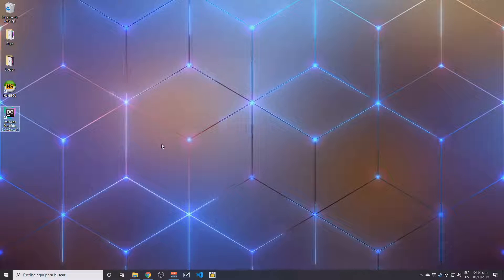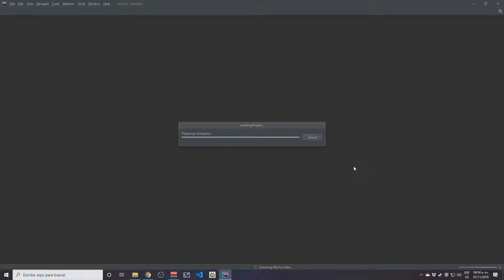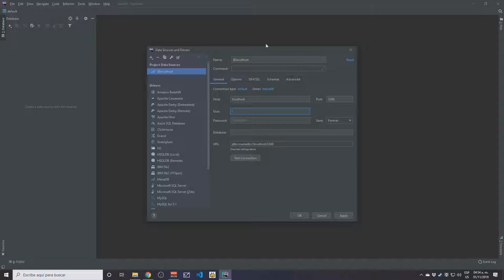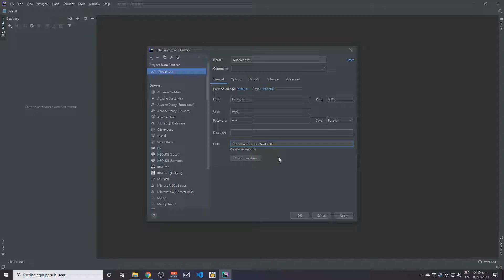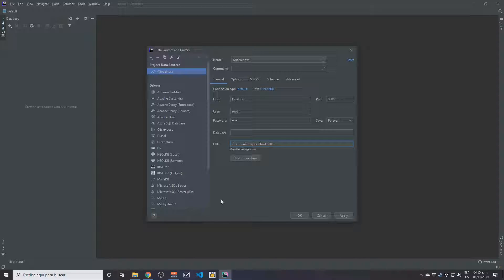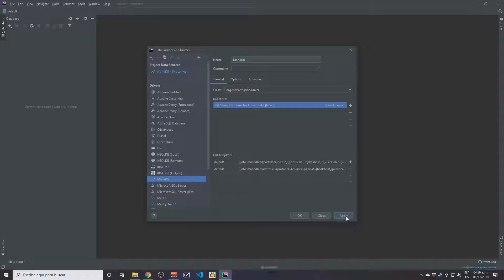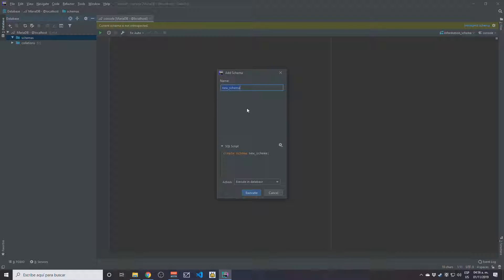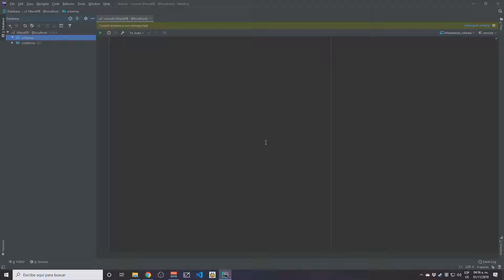How to add MariaDB to Windows 10 PATH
After installing MariaDB on my Windows 10 machine I realized that I wasn't able to login using powershell so I fixed it. I use command line a lot and this not being the default during installation is unacceptable.